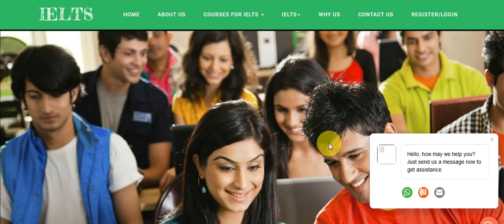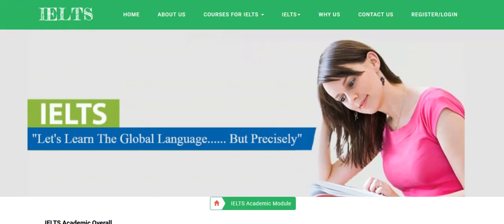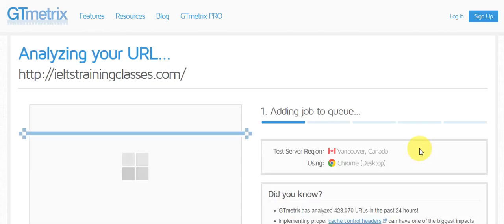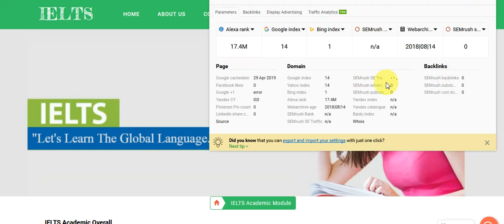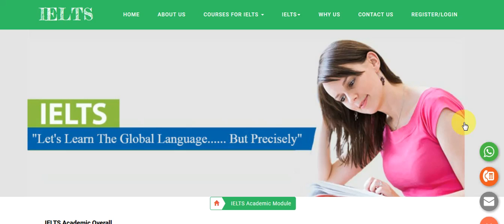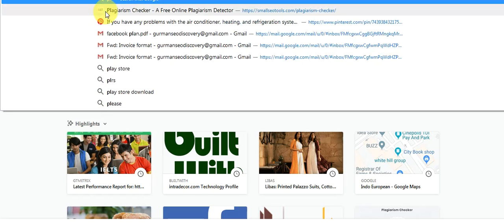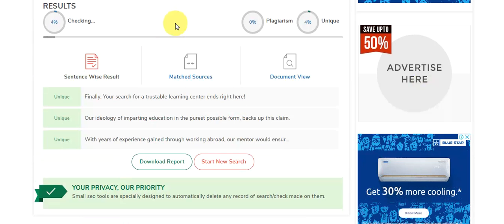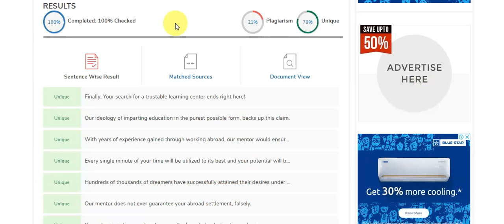ieltstrainingclasses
Live anlysis of website